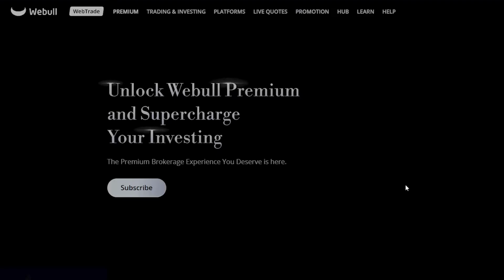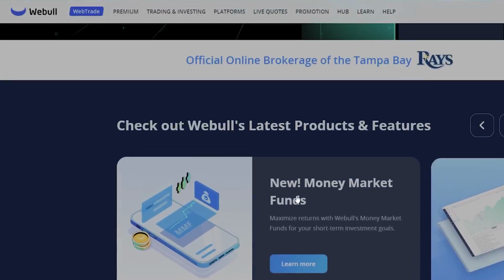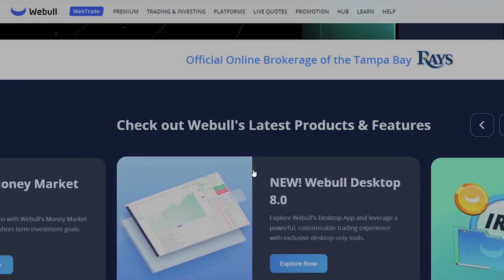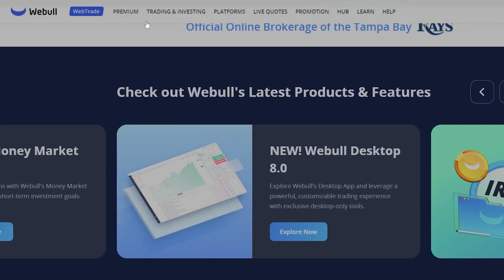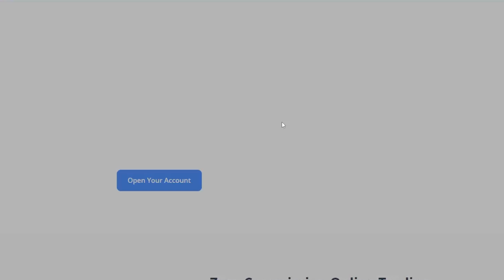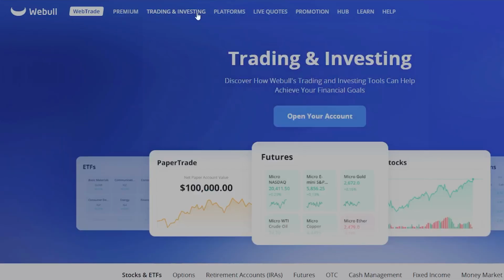NEW | Webull Interface Walkthrough 2025 | Complete Beginner’s Guide to Webull App & Desktop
New to Webull? This step-by-step walkthrough of the Webull interface will help you navigate both the mobile app and desktop platform with ease. 🚀 Whether you're a beginner or switching from another broker, this guide covers all the essential features, menus, charts, and tools you need to start trading confidently in 2025.

✅ What You’ll Learn:
How to set up and customize your Webull dashboard

Navigating the watchlist, portfolio, and markets tabs

Using real-time quotes, charts, and technical indicators

Placing trades: market, limit, stop orders explained

Accessing news, earnings, and research tools

Managing account settings and notifications

Get familiar with Webull’s powerful yet user-friendly interface

Avoid confusion and speed up your trading workflow

Learn tips and tricks to customize your trading experience

New Webull users and beginners

Traders switching to Webull from other platforms

Anyone wanting a comprehensive guide to Webull’s interface

💬 Engage with Us:
👍 Like this video if it helped you get started with Webull

📝 Comment any questions or features you want explained